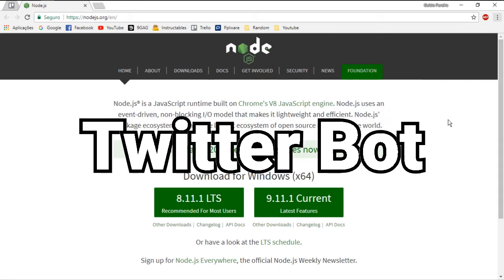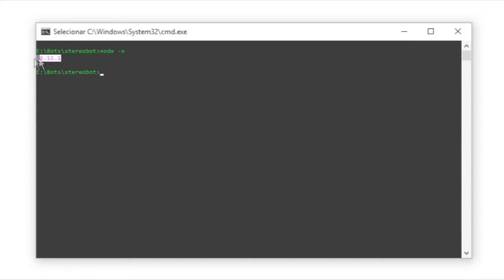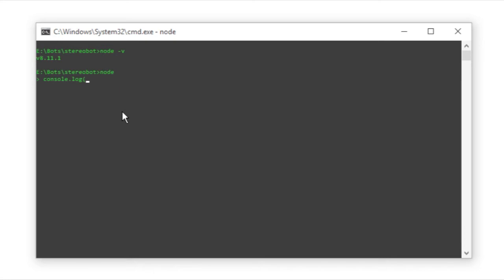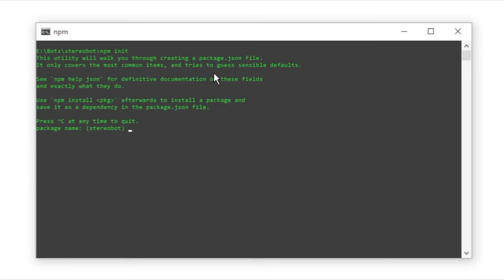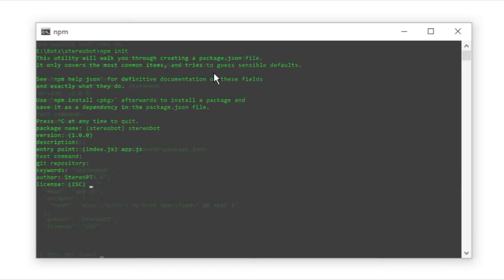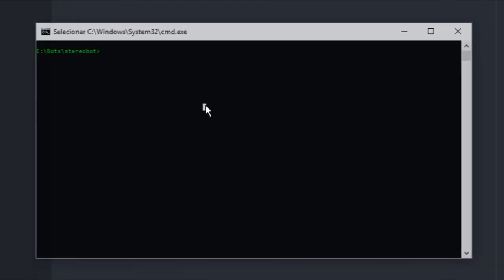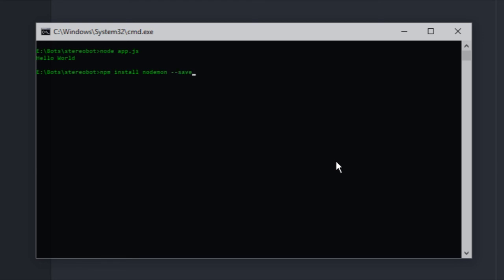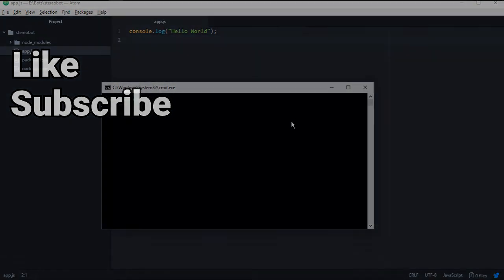[Bots] TWITTER BOT TUTORIAL #1 - Install Node.Js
Let's create a Twitter Bot with Node.Js

This is the First Episode of a Series of Tutorials on how to create a Twitter Bot with Node.Js
In this episode we are going to install Node.Js and learn a little about it. Also we are going to create our first Node Application.
The point of this series is to go from nothing to a application where you can use the Twitter API.
By the end of this series, you are going to understand how to use Node.Js and the Twitter API to Create Tweets and much more.